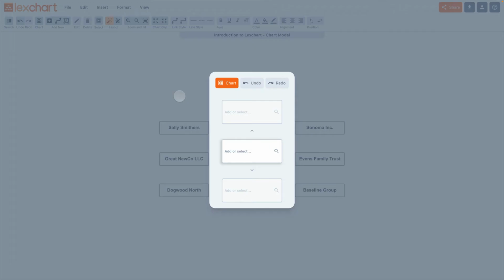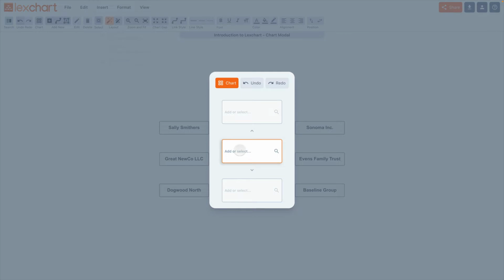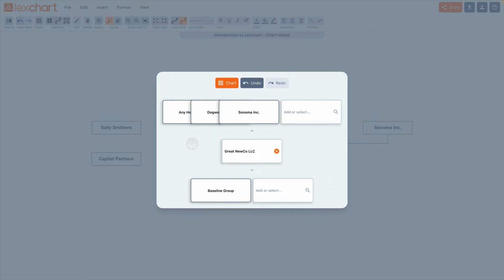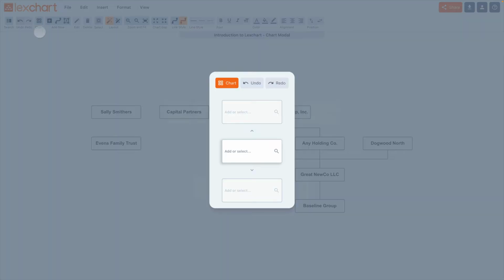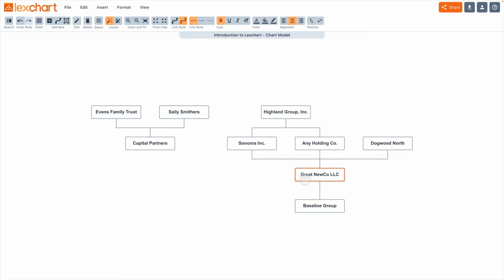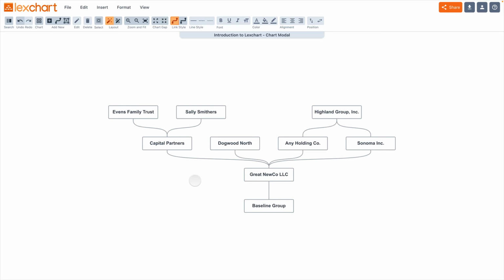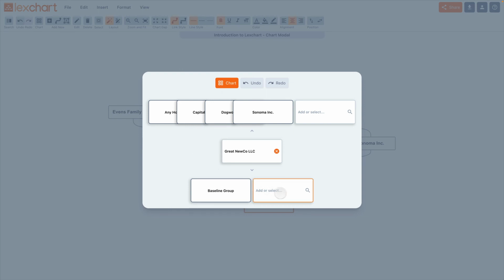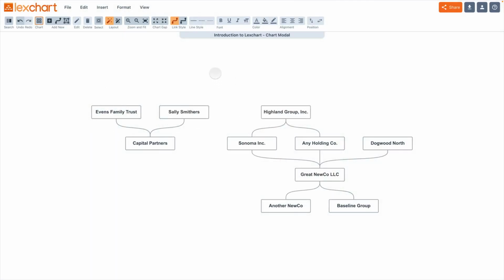Chart Window Tutorial for Lexchart | The fast way to create structure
Learn the fast way to create company structure charts. Discover how the Chart modal can layout even complex structures with ease. Watch two charts on the same canvas merge into a unified chart.

The purpose of the chart window is to create and edit a company structure chart quickly and easily. The emphasis is on the links between cards (companies, people, or legal entities).

This tutorial builds a company structure chart from nine cards (companies). While there are several ways to create a chart in Lexchart, this tutorial uses the chart window exclusively.